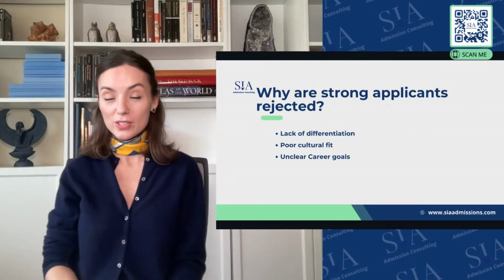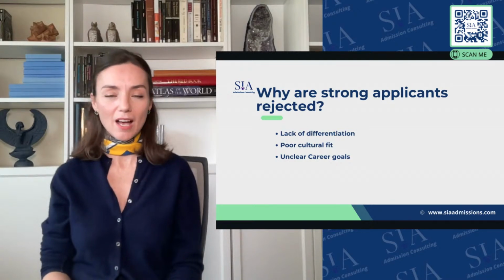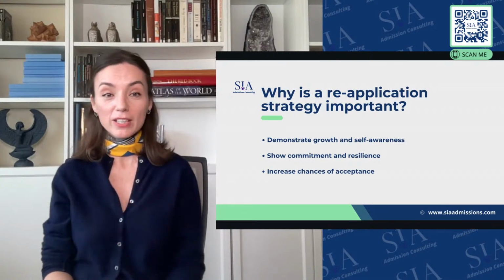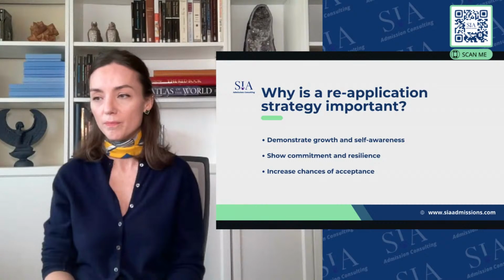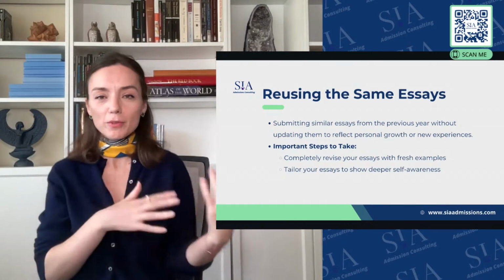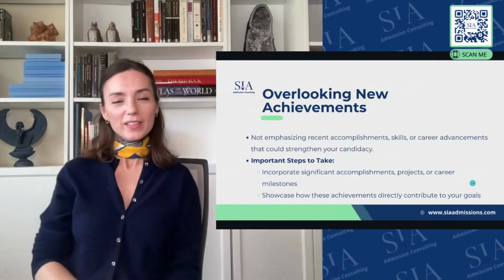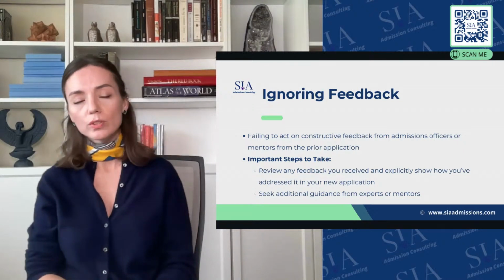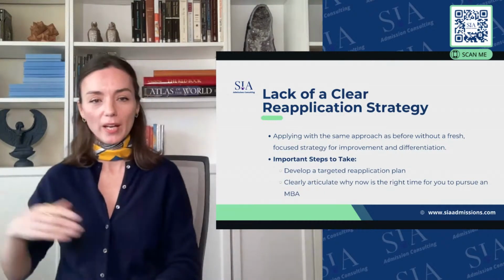2024-2025 MBA Applications: 5 Mistakes you Should Avoid in your Re-application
Are you planning to re-apply to MBA programs in Round 2? Navigating the re-application process can be challenging, but with the right approach, you can significantly improve your chances of success. This session is designed specifically for re-applicants who want to avoid common pitfalls and stand out in a competitive pool; those applying for the first time can also learn from others’ mistakes.

This is an in-depth discussion on the five mistakes to avoid in your re-application. Learn how to enhance your application, demonstrate growth, and strategically position yourself to impress the admissions committee.

👉🏻 Do you want to discuss how we can help you put forth a strong application? Reach out to see if we are a good fit (it's free):

📗 Free MBA Guidebook that helped a lot of applicants in their admission to M7s: